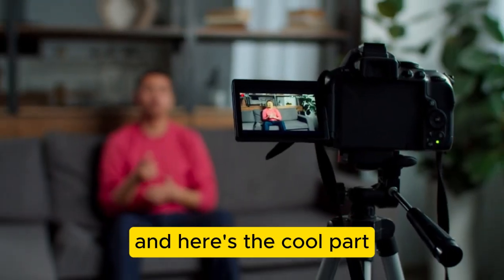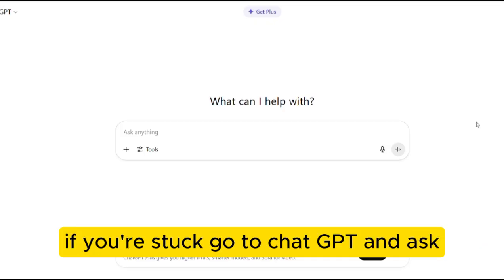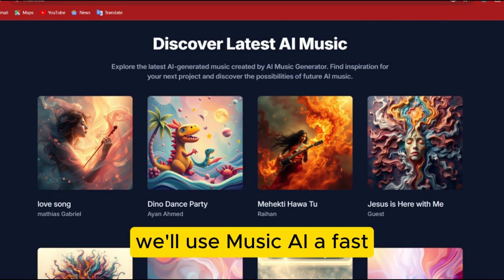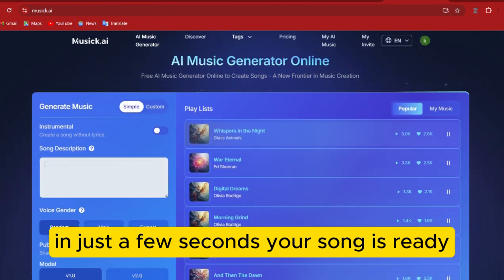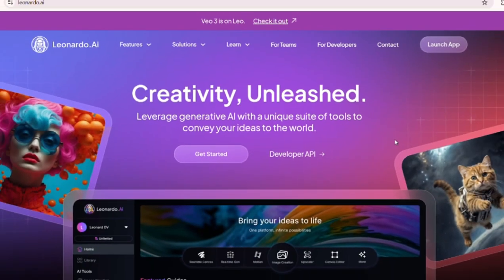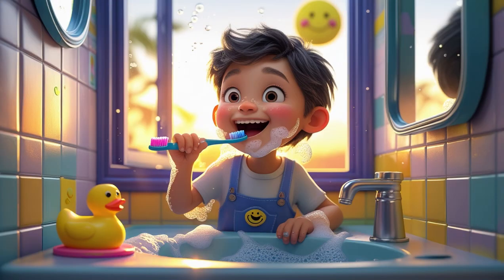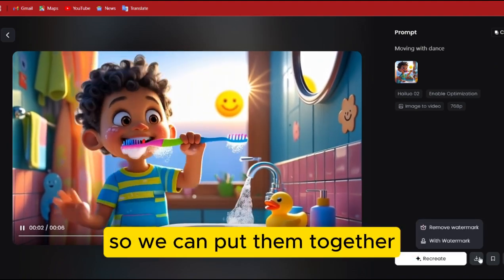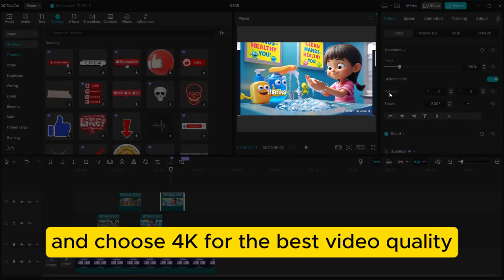How to Create Kids Nursery Rhyme with Ai tools | Step by Step Tutorial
🎵 Want to create your own kids nursery rhymes and animated songs — all for FREE?
In this video, I’ll show you how to make unlimited kids song videos using AI tools like Leonardo AI and CapCut, step-by-step!

You’ll learn how to:
✅ Write fun nursery rhyme lyrics using ChatGPT (AI writer)
✅ Generate catchy kids music with Suno AI or Musick AI
✅ Design cute cartoon characters and scenes using Leonardo AI
✅ Edit and animate everything easily in CapCut (Free Video Editor)

This tutorial is perfect for anyone who wants to:
🌈 Start a kids YouTube channel
🎶 Make educational songs and nursery rhymes
💡 Learn AI content creation for beginners
💸 Use  free AI tools — no paid software needed!

If you’ve ever wanted to make your own kids music videos or AI nursery rhymes, this video will teach you everything you need — fast, fun, and beginner-friendly!

🎬 Tools Featured:

ChatGPT (Lyrics)

Leonardo AI (Images & Characters)